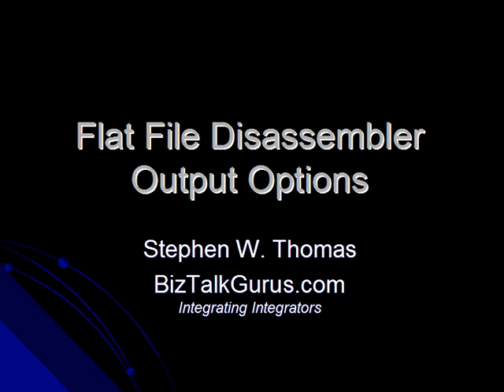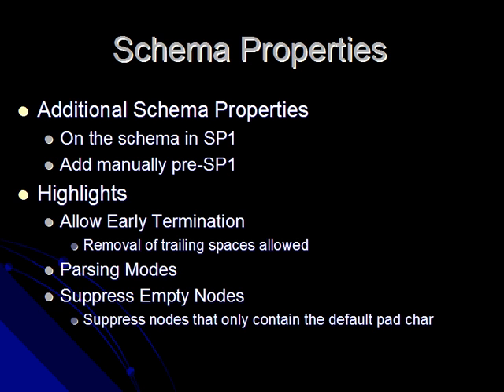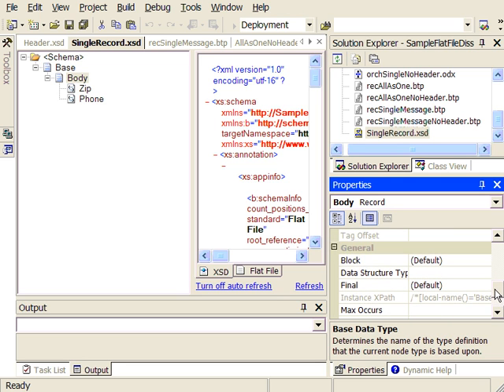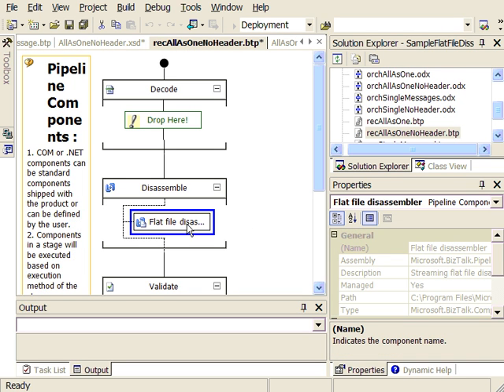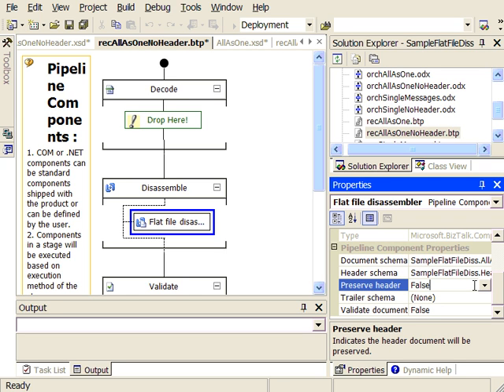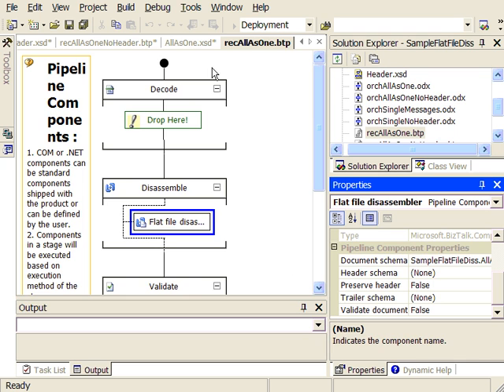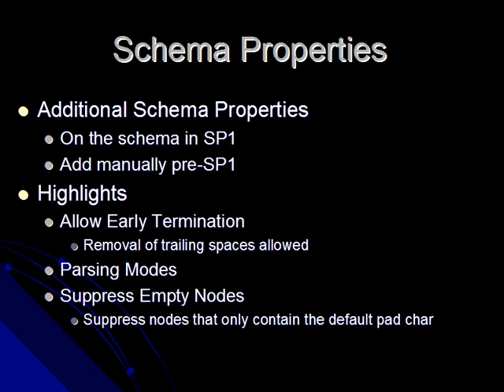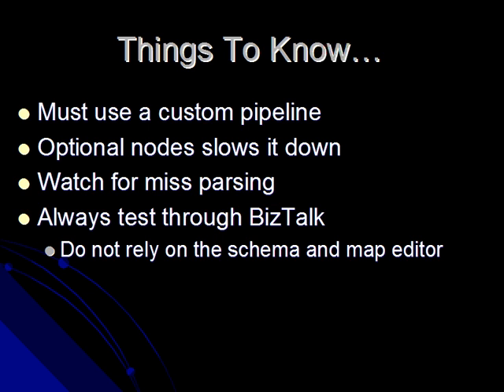BizTalk Server Flat File Disassembler Output Options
This video covers the three different output options from the biztalk flat file Disassembler provided in Biztalk. The three options are single detail records without headers or trailers, all detail records together without header and trailers, or all details together with the header and trailer.

This video was made for BizTalk 2004 but should still be relevant for other versions of BizTalk.